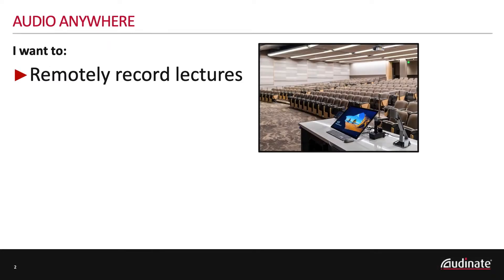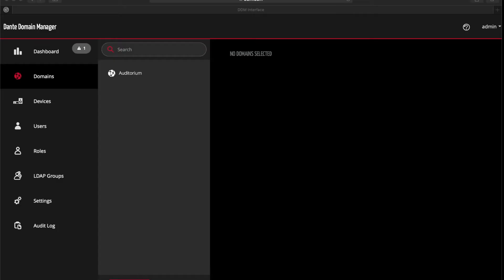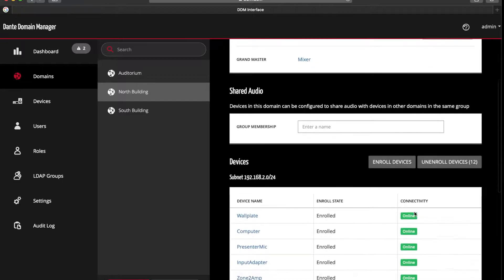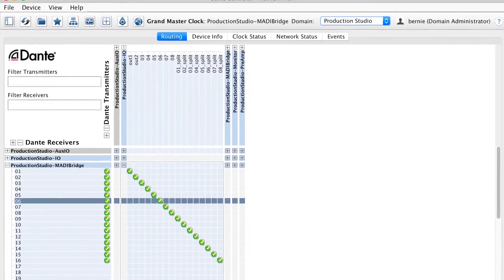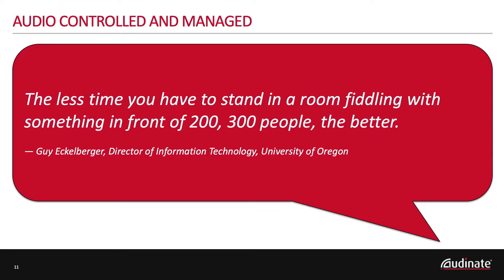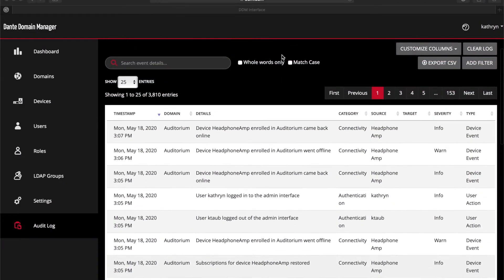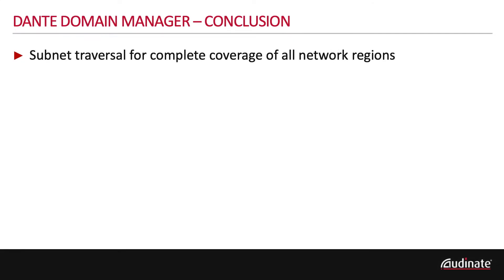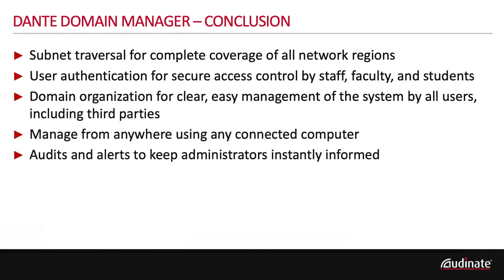Dante Domain Manager in Higher Education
Brent Stark, System Solutions Manager at Audinate, discusses how Dante and Dante Domain Manager can facilitate distributing audio anywhere on campus, organize and secure diverse audio systems, and allow remote monitoring and troubleshooting.  Campus Dante networks continue to grow and the need to coordinate AV and IT technologies are more important today than ever before.  Dante Domain Manager allows a campus the needed skill sets for AV and IT to see, change and correct any issues.  Dante Domain Manager helps both AV and IT work together.